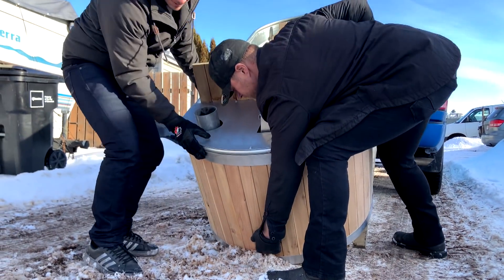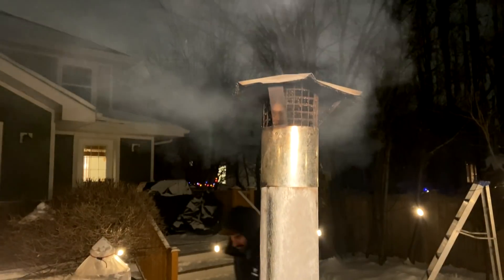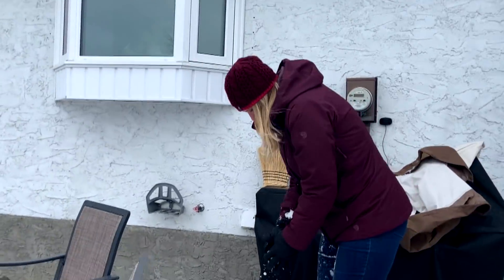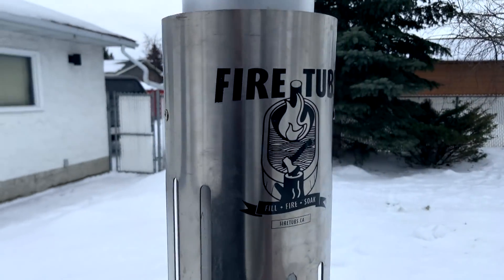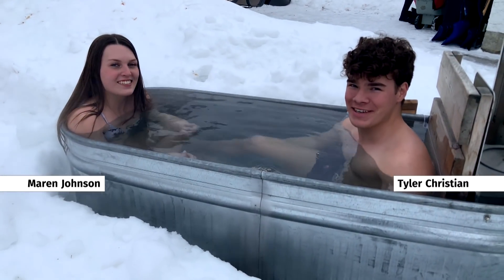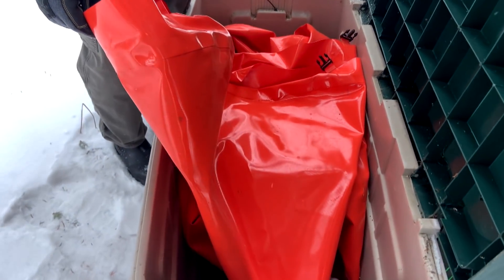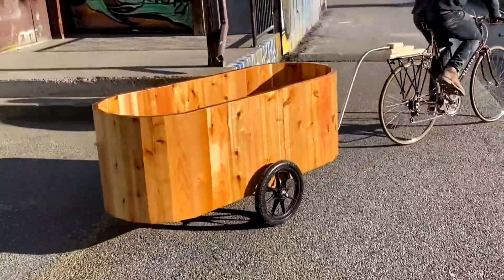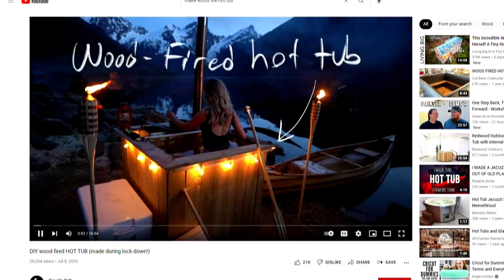Alternative hot tubs picking up steam in Canada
More Canadians are sprucing up their backyards with hot tubs, meaning demand is growing for alternative tubs, including designer wood-fired and transportable.